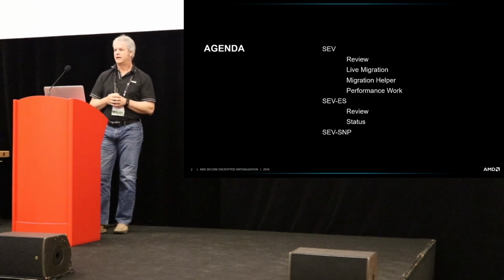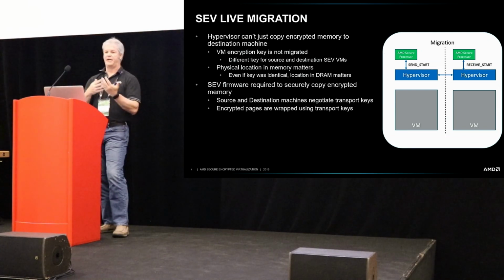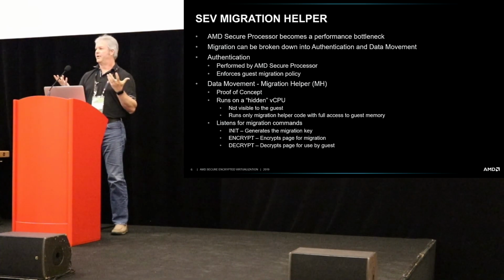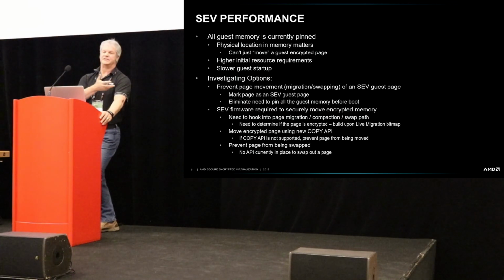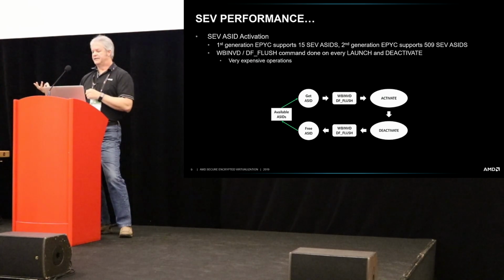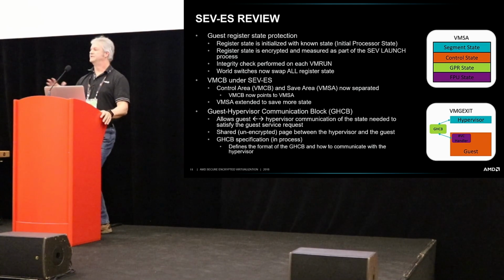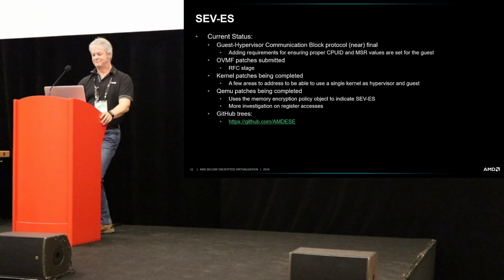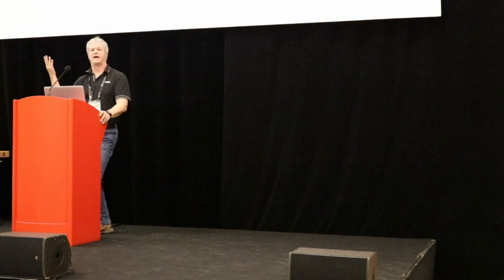[2019] Improving and Expanding SEV Support by Thomas Lendacky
AMD continues to improve and expand the support for SEV in the kernel/hypervisor. This talk will focus on the current development activities around SEV, such as eliminating memory pinning, live migration and SEV-ES.

Thomas Lendacky
AMD
PMTS Software Engineer

Tom Lendacky is a member of the Linux OS group at Advanced Micro Devices. He is responsible for enabling and enhancing support for AMD processor features in the Linux kernel. He is currently working on extending the SEV support to enable SEV-ES (Secure Encrypted Virtualization - Encrypted State). He has spoken at various Linux events, most recently at KVM Forum 2018.